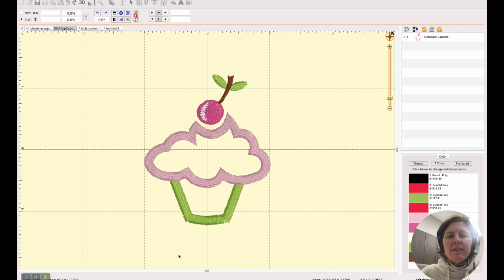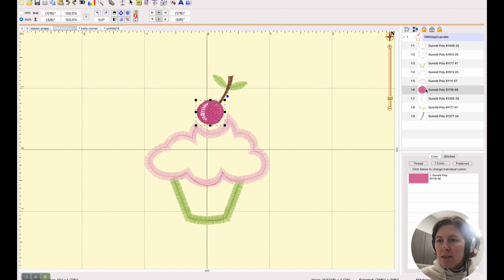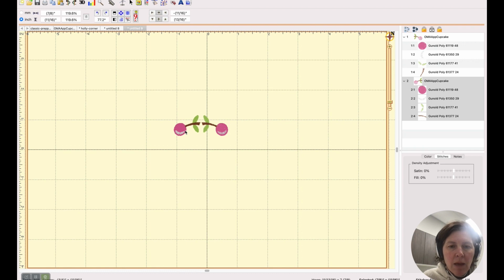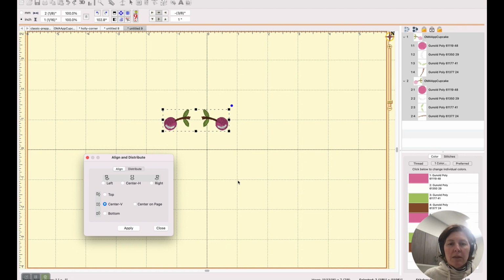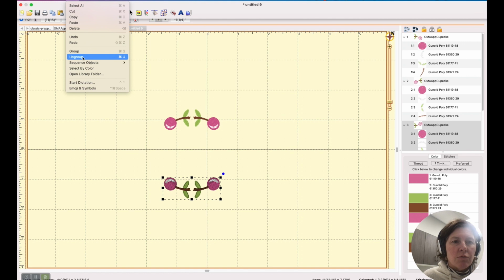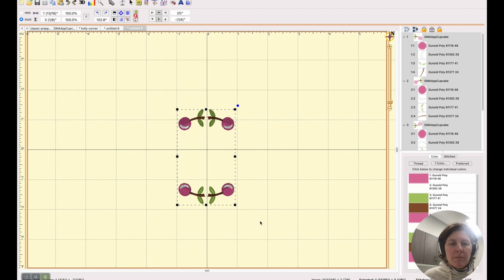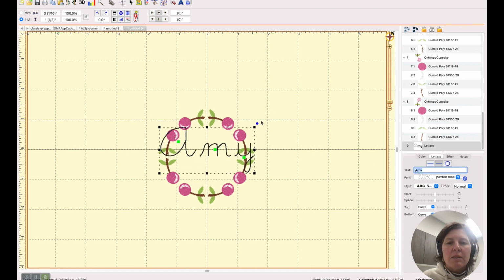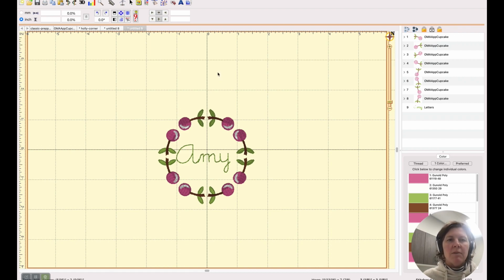How to create a wreath design from a piece of an embroidery design using Embrilliance Essentials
Embrilliance Enthusiast offers a really great wreath making tool (the Carousel) - but what if you just have Essentials? In this video, I'll show you how to create a wreath using some creative grouping, aligning, copying and flipping.

How to use Embrilliance Essentials?

Embrilliance Essentials vs. Embrilliance Enthusiast

Video highlights:
0:00 welcome
0:21 extracting the cherry
1:23 duplicating the cherry
2:02 aligning first two cherries
2:45 duplicating the pair of cherries
3:33 aligning pairs of cherries
4:00 duplicating and rotating four cherries
4:25 adding a name
5:06 changing the type color to match the design